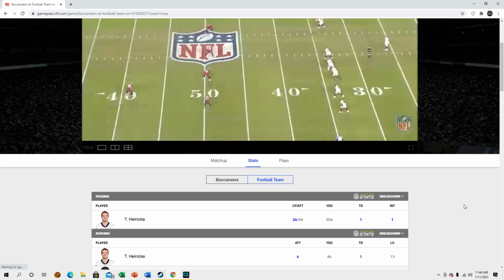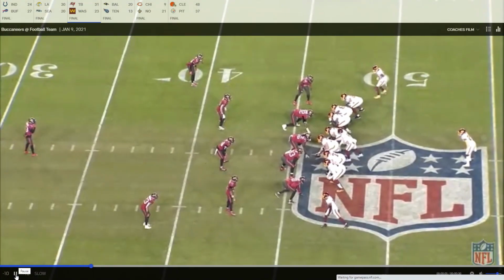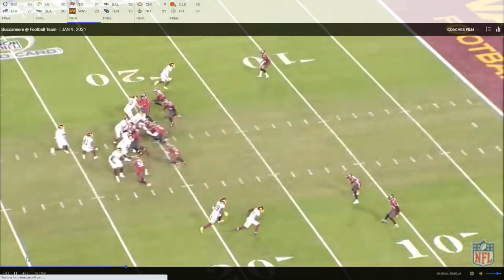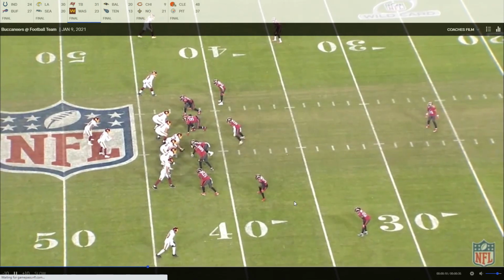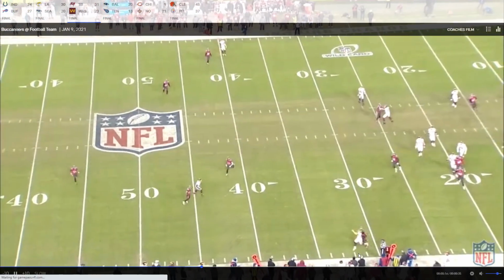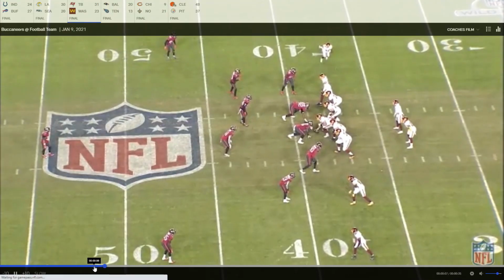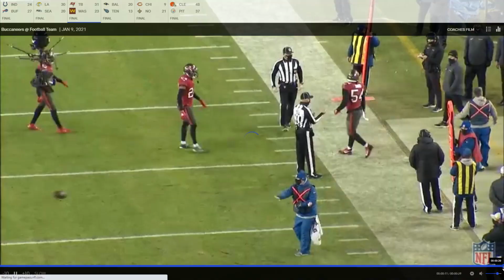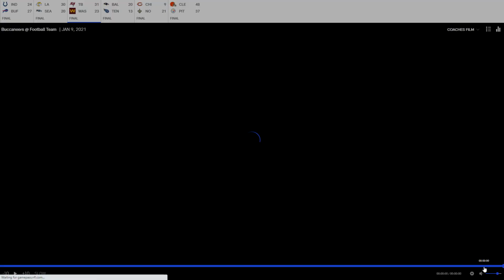Taylor Heinicke-QB-Washington [film session]